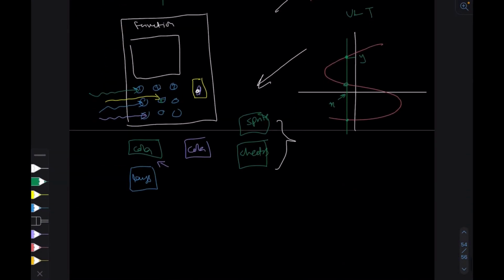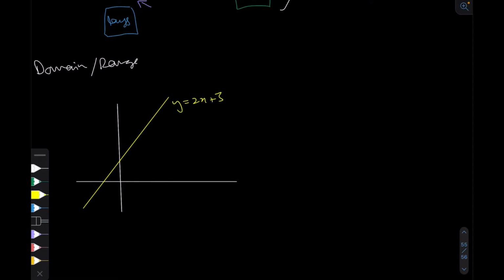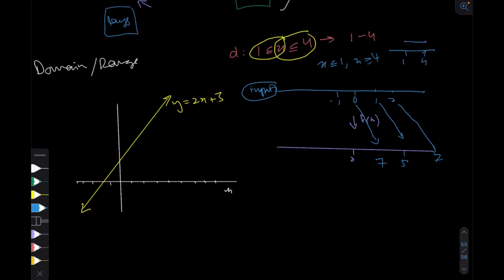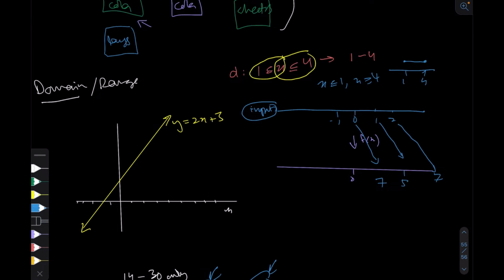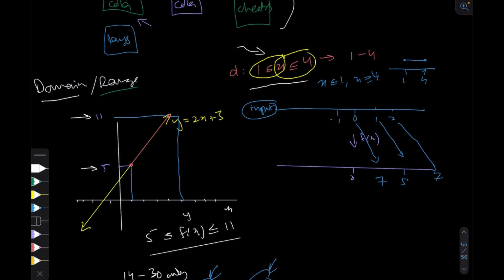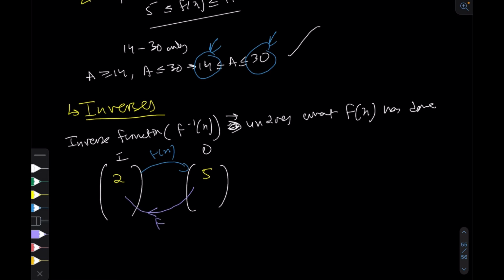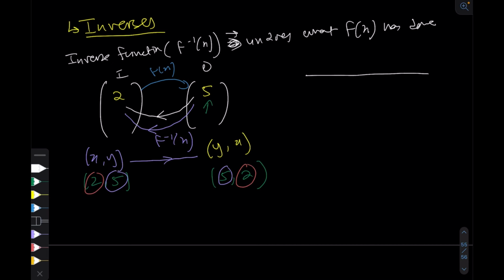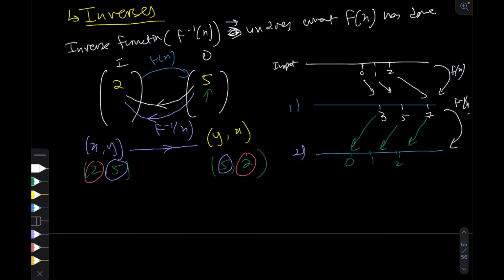Domain Range and Inverse Functions (Part 1) - Functions 2 | AS and Olevle Math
Second Video in the series "Functions" for AS and Olevel  Math. This video discusses Domain and Range, and inverse functions.